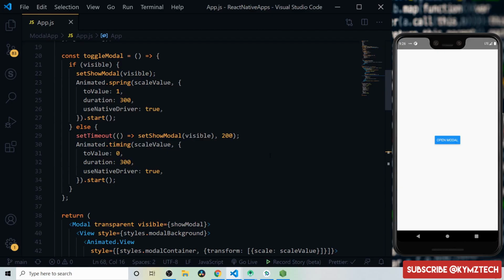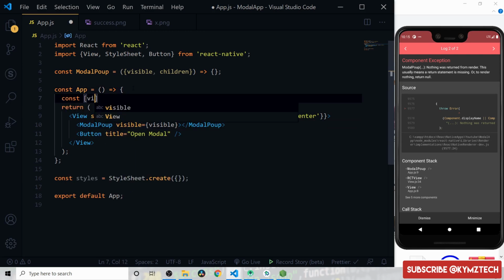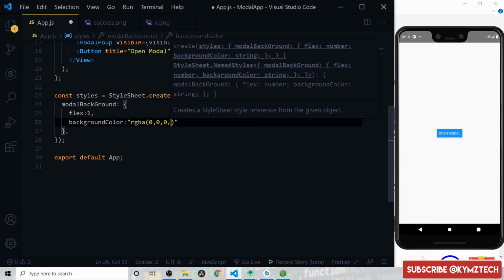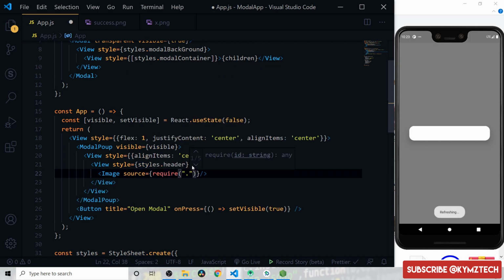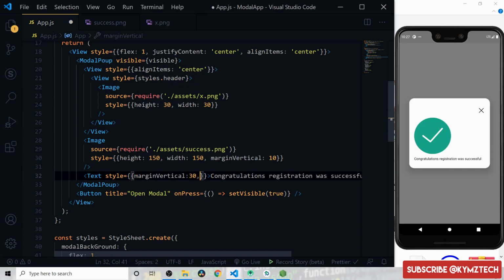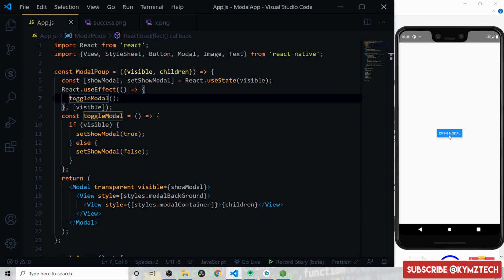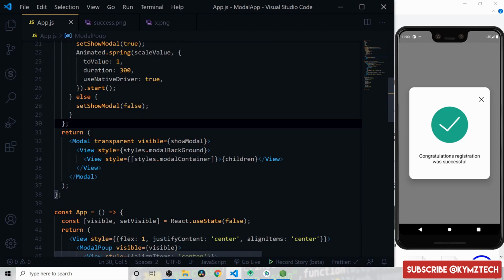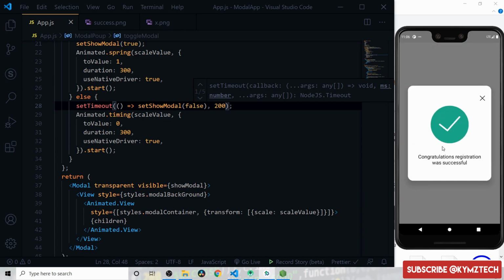CUSTOM MODAL WITH REACT NATIVE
Hi, guys in this video we will build this custom modal using react native.